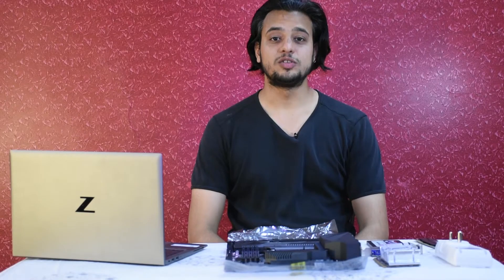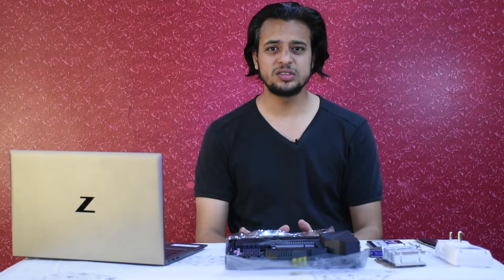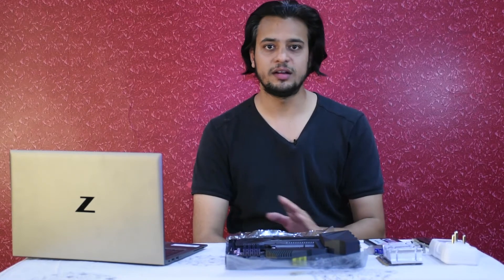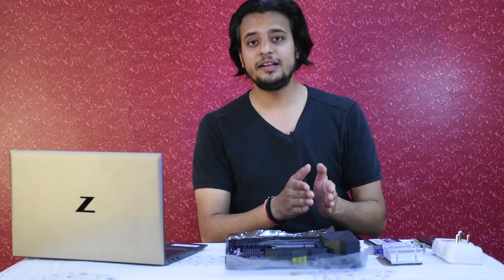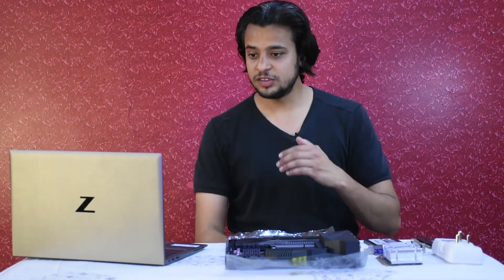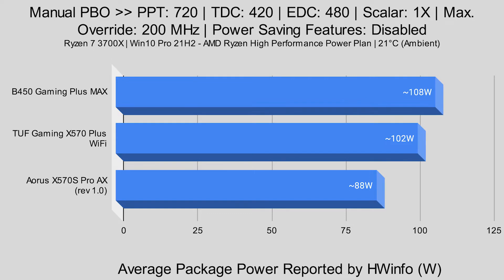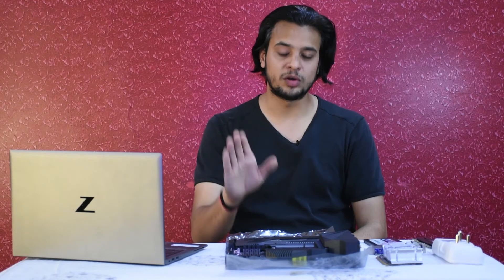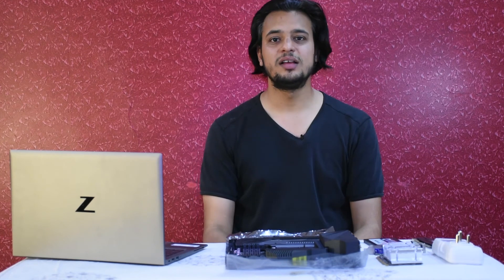Battle of three AM4 motherboards based on Power Reporting Deviation (English)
MSI B450 Gaming Plus MAX vs ASUS TUF Gaming X570 Plus WiFi vs Aorus X570S Pro AX (rev 1.0)

A curious case of power reporting deviation that affected our data collection and hence our review uploads prompted us to pit three motherboards to test based on the accuracy of the reported power consumption of the processor- Ryzen 7 3700X. Here are the results!